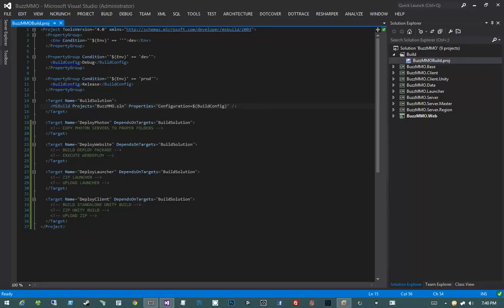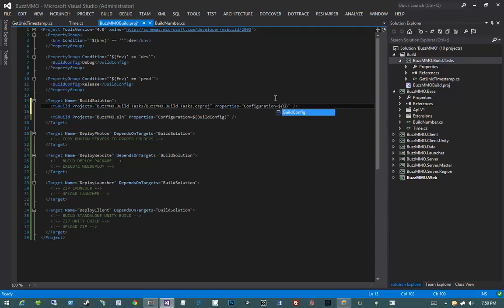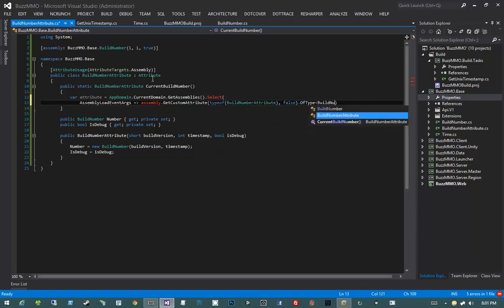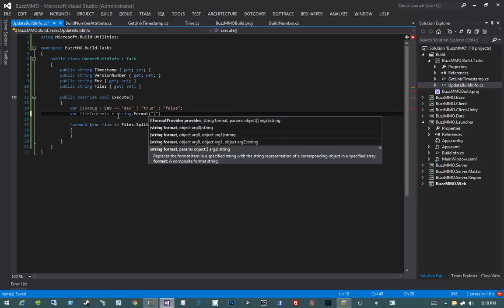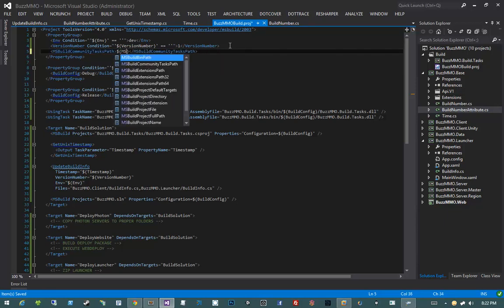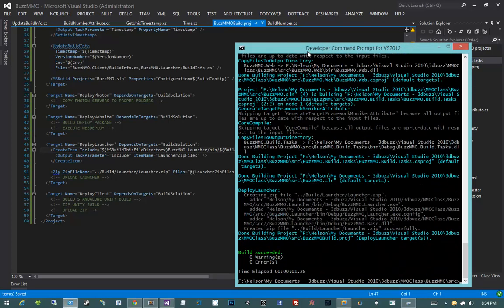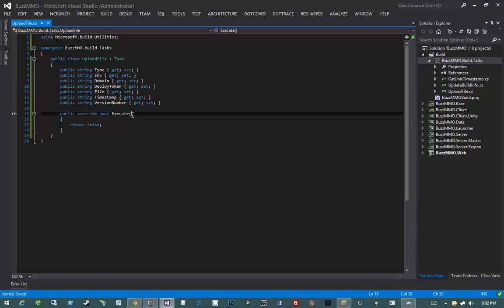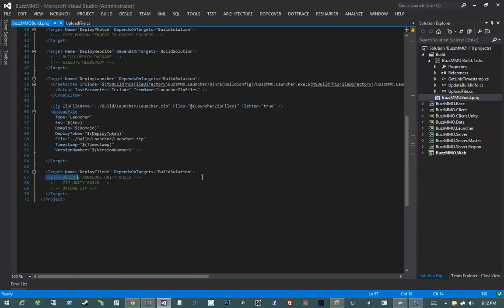🔴 Deploying Launcher with MSDeploy • Auto Updater • MMO Game Development with Unity • (Pt. 426)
Learn MMO Game Development with Unity - Auto Updater - Deploying Launcher with MSDeploy.

In this video, we set up deployment for our launcher. We show how to use community-provided build tasks as well as how to write your own.